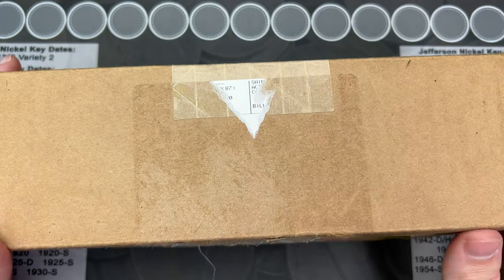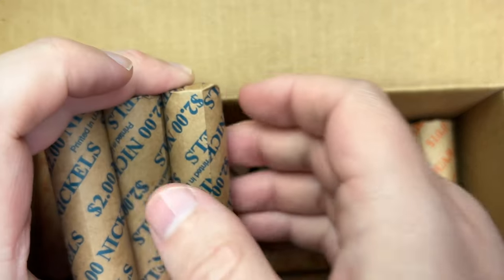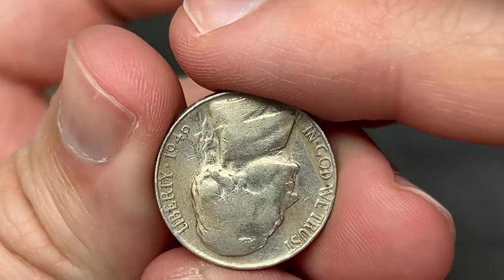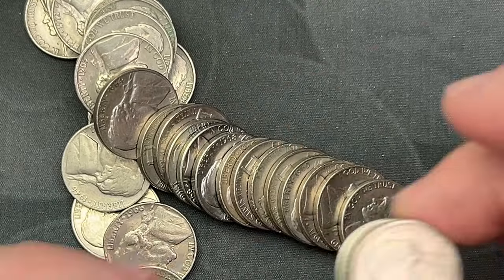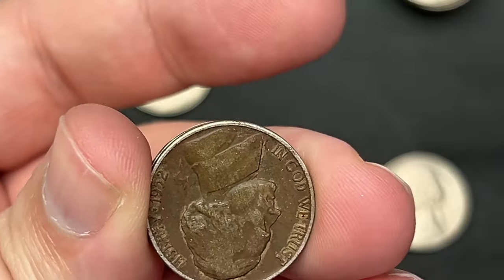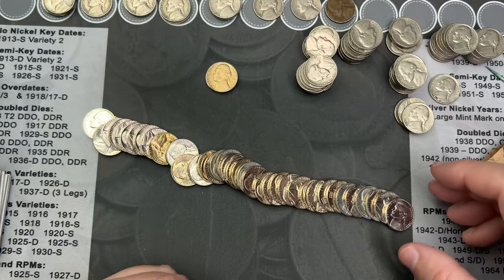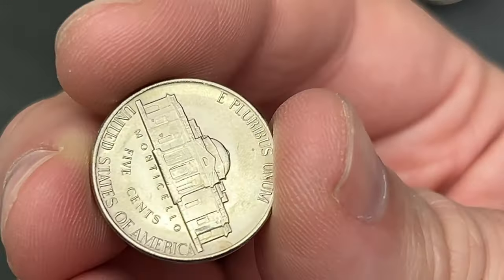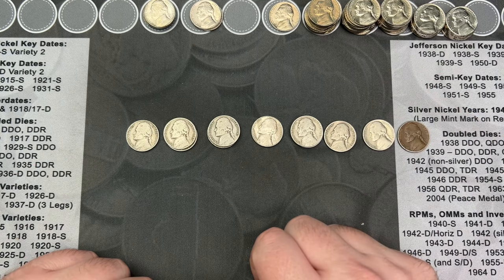3 Nickel Rolls - Coin Shop Rolls!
Cherry pickers guide V.1 For Kindle
Cherry pickers guide V.2 For Kindle
Cherry pickers guide V.3 For Kindle
- or -
v.1 - Not on Amazon currently

Amazon links for supplies if curious:
FLAT Stapler
Nice 10x Loop
Cheap 30x-60x lighted loop
Basic USB Microscope
High quality USB Microscope
Scale I have
Mylar Coin flips
Cheaper, thinner, but ok Cardboard 2x2
Coin tubes
2x2 storage boxes
US coin Redbook
MS 70

Thank you for all the support! Just watching/liking the videos is all I ask for in return for making them!